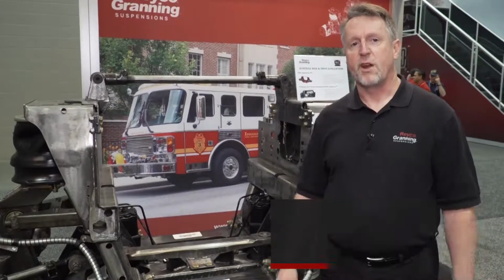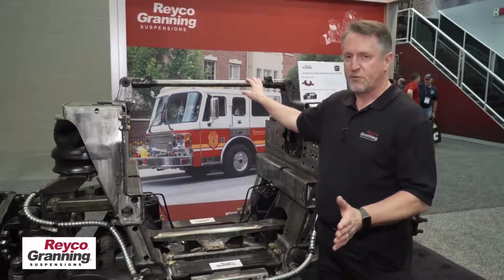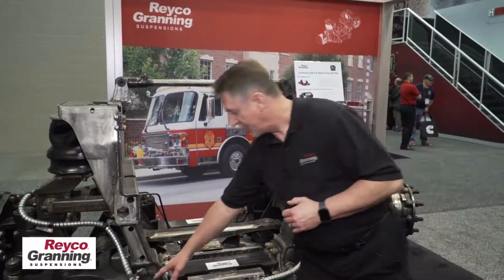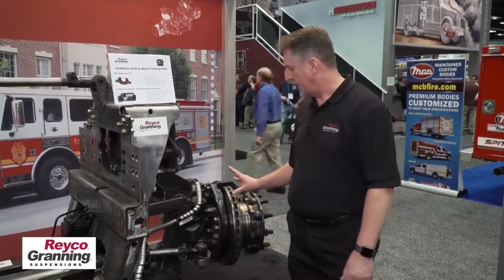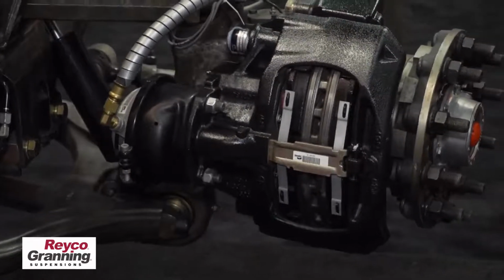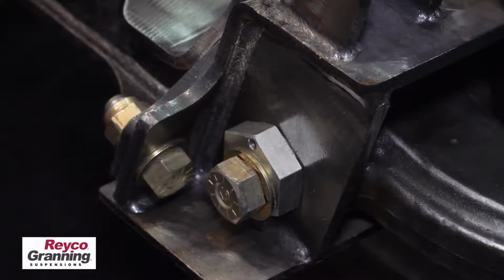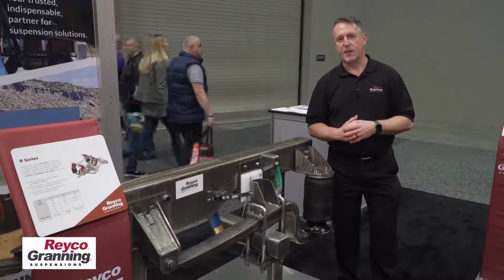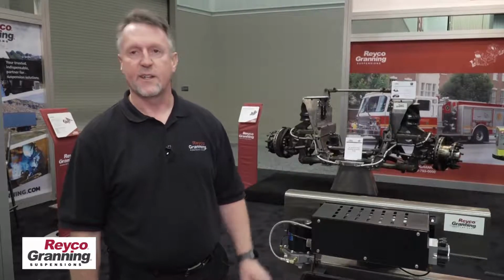Reyco Granning: A True Suspension Partner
Reyco Granning is a gritty, determined, mid-American company with deep roots and exceptional future prospects.  Headquartered in Mt. Vernon, MO the company has 160 hardworking employees engagedin the design, manufacture, and marketing of heavy vehicl #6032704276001